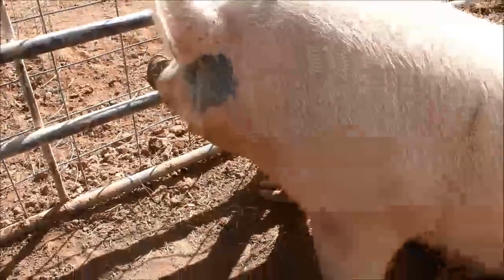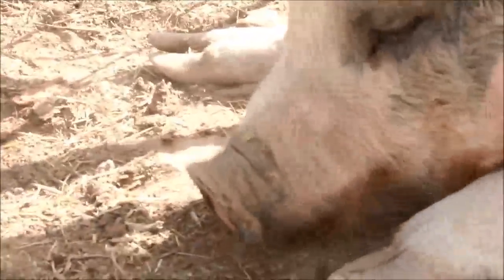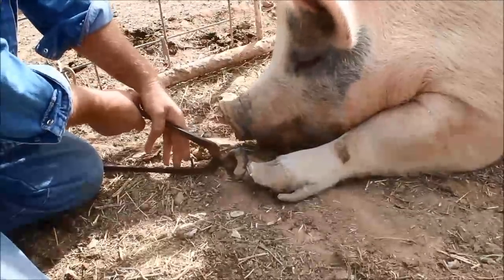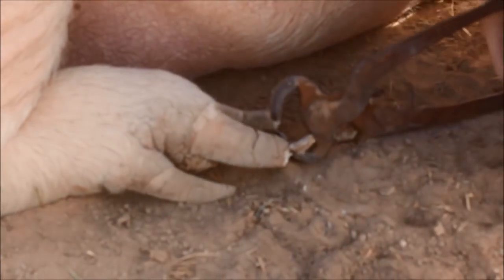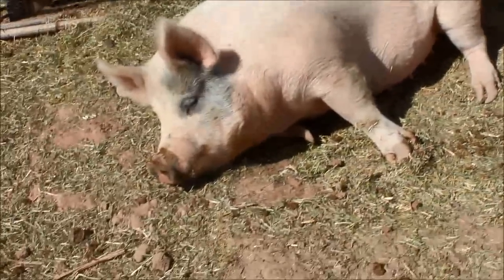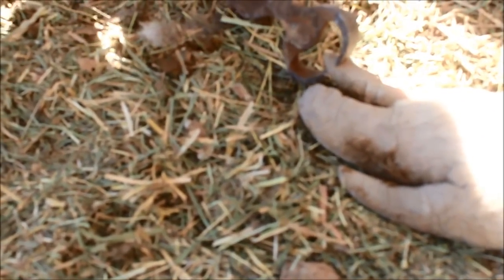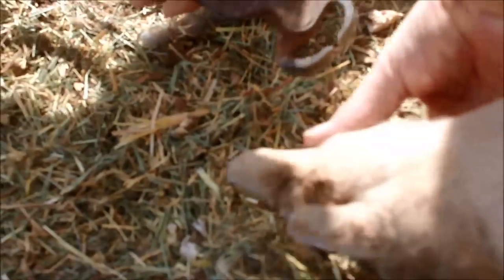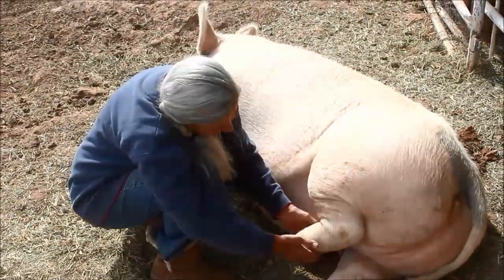Trimming a pigs claws. Yes .. you REALLY CAN TRIM A PIG'S HOOVES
Today we show you how to trim a pigs hooves ( claws)  in a painless and stress free manner
Priscilla, (Prissy Butt) is about a year and a half.. is not a "pet pig" and has NEVER had her hooves (claws) trimmed..
Perhaps tomorrow .. we will take a file to them and shape them up a bit.
I have not taped her to determine her weight .. but I believe she is at LEAST ... 1000 lbs